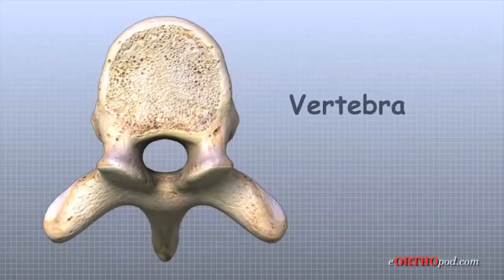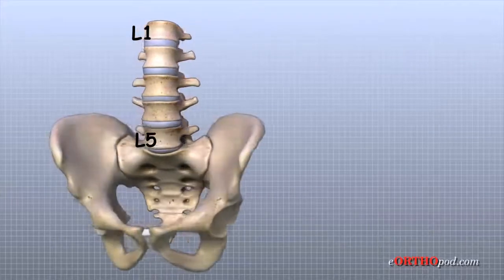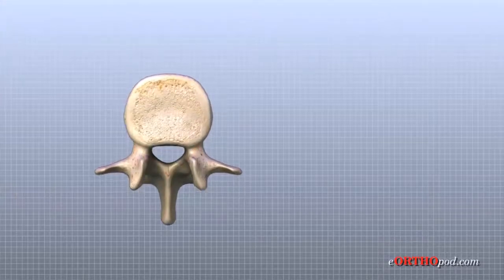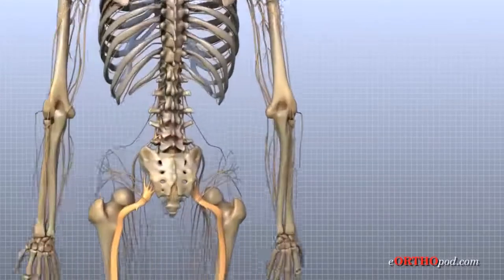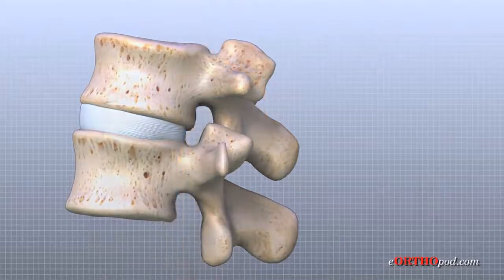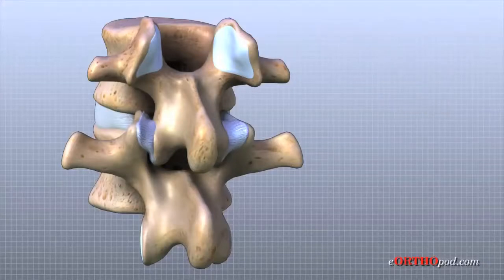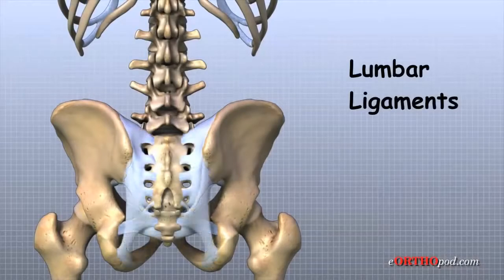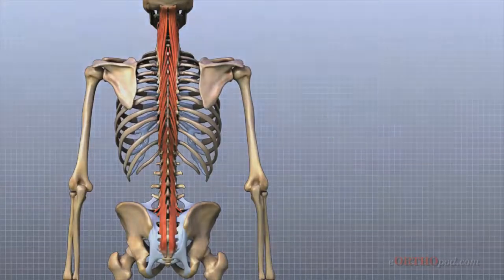Anatomia Coloanei Vertebrale Lombare